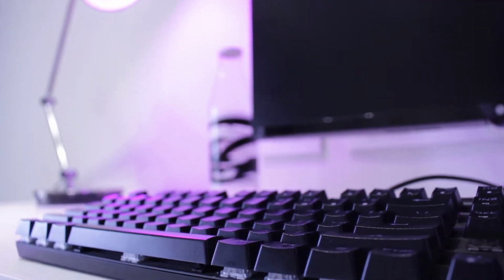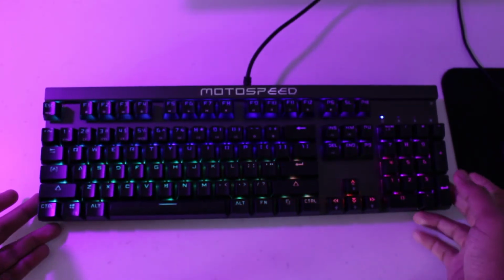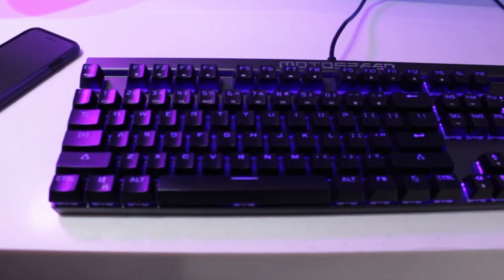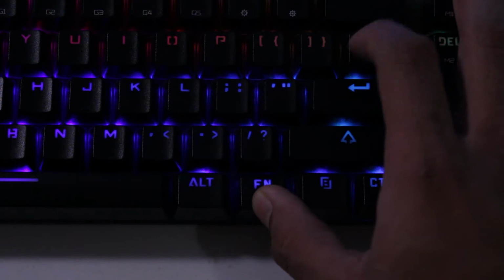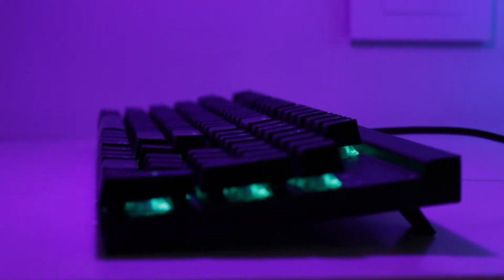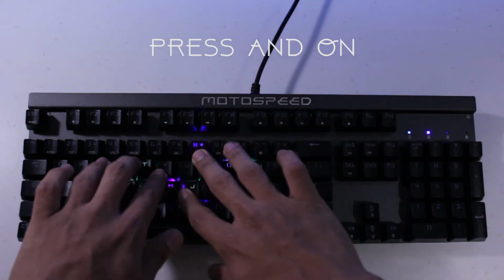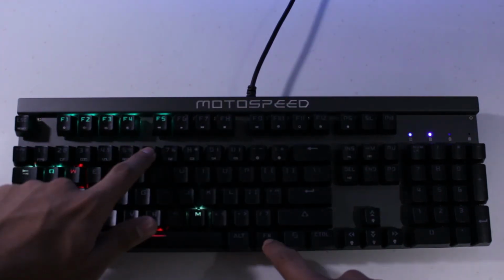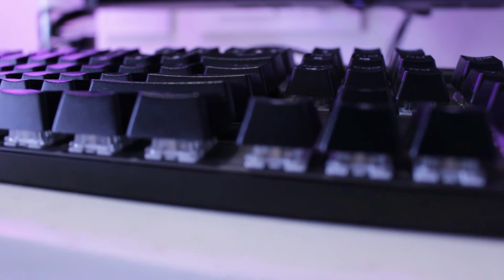Best Mechanical keyboard - Motospeed CK103 IReviewI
One of the best mechanical keyboards you can buy if you are on a budget...

Category